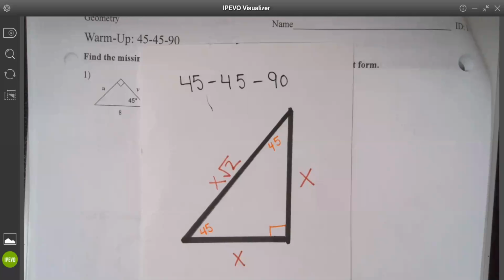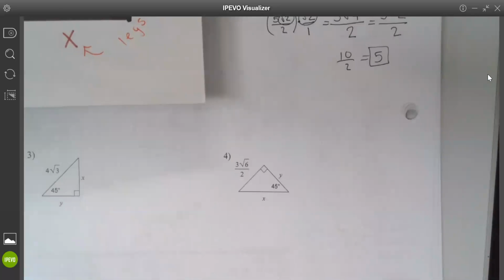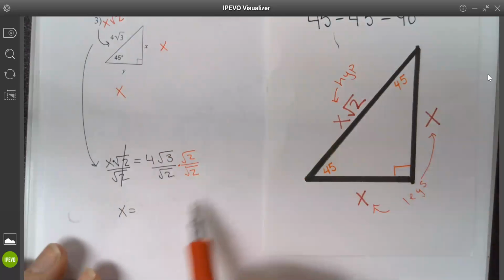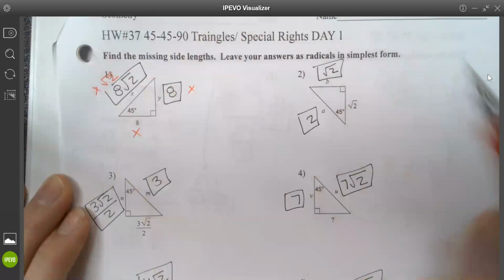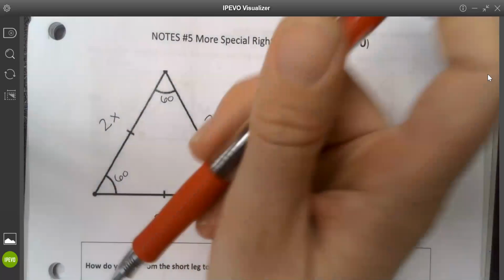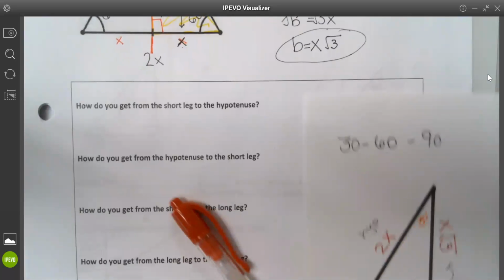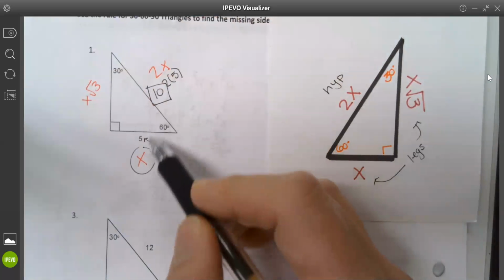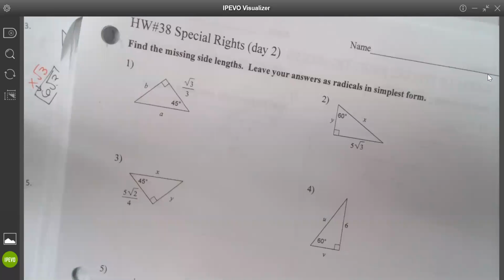Notes #5 30-60-90 Special Rights (day 2)